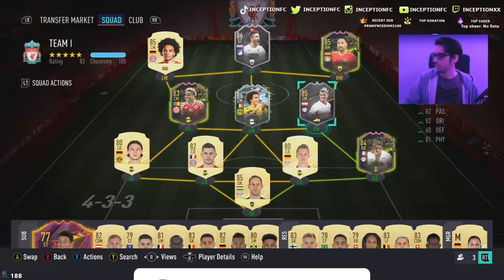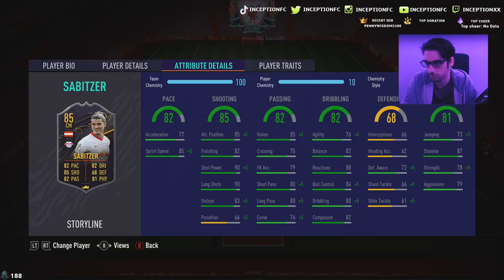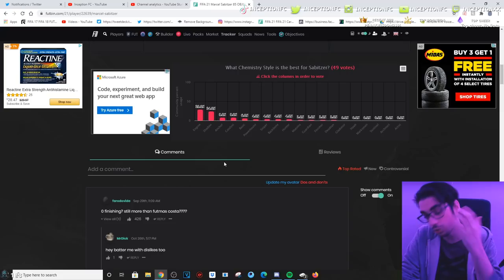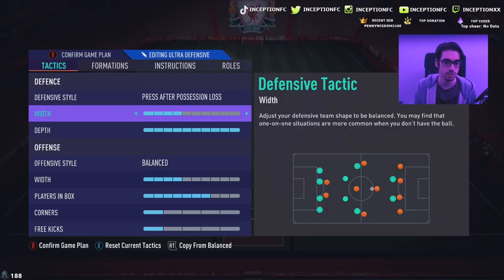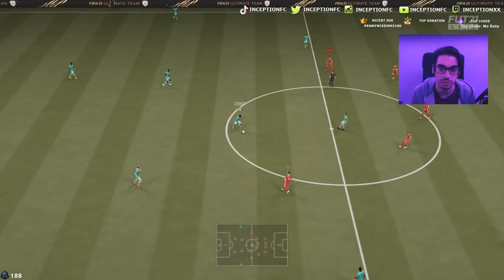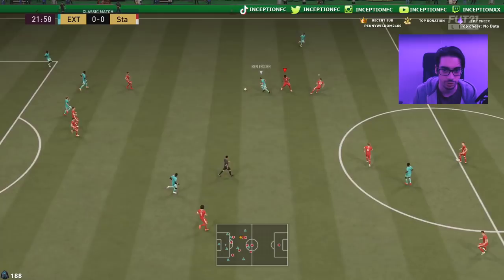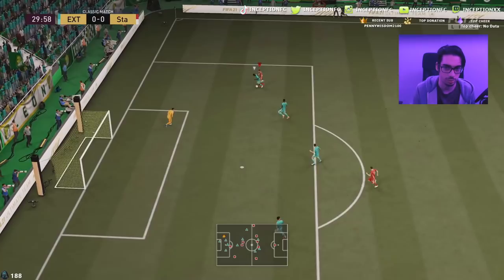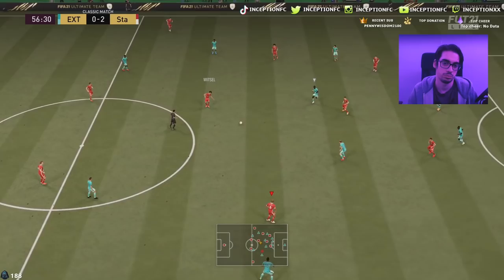85 STORYLINE SABITZER PLAYER REVIEW! - IS HE WORTH GETTING? - FIFA 21 ULTIMATE TEAM